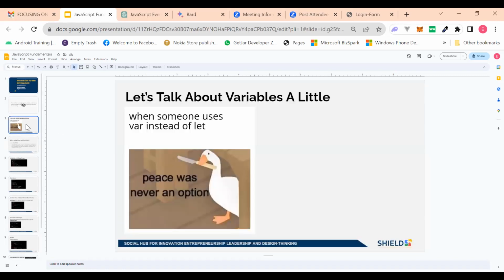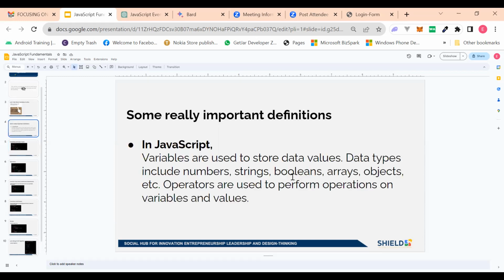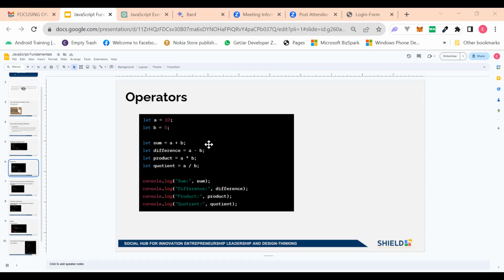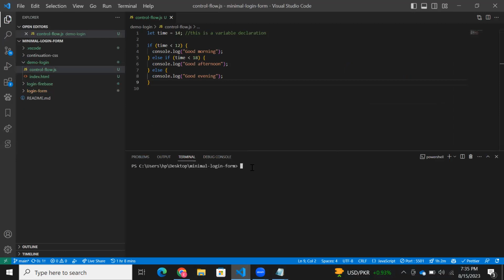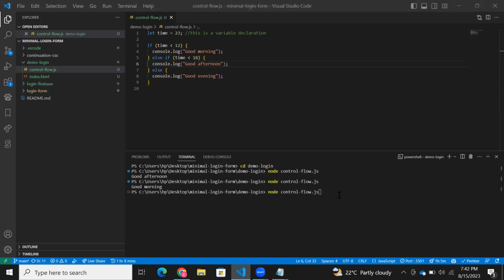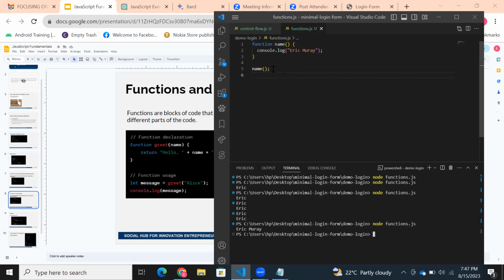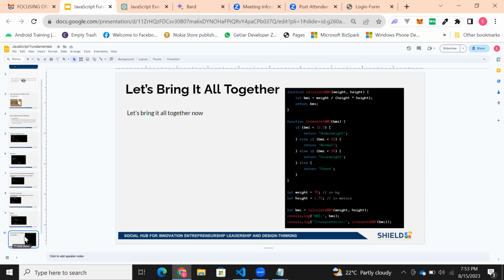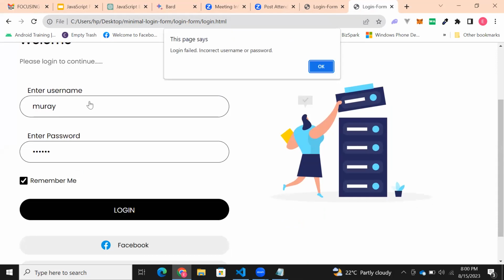SHIELD Learn: JavaScript Fundamentals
This week we jumped into the basics of Javascript. The learners were introduced to concepts like:
1. Intro to JavaScript (Variables, data types, operators)
2. Control flow and conditional statements.
3.Functions and Scope
4. Practical Examples of JS in use.